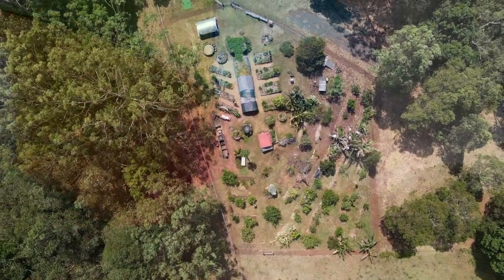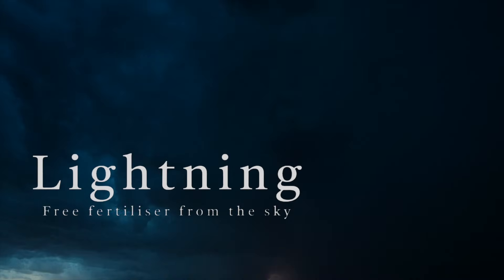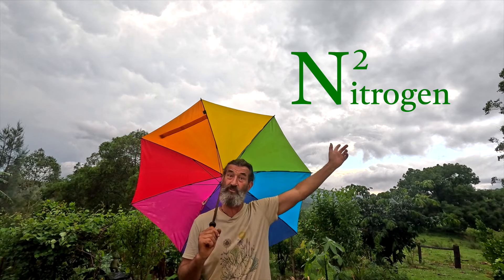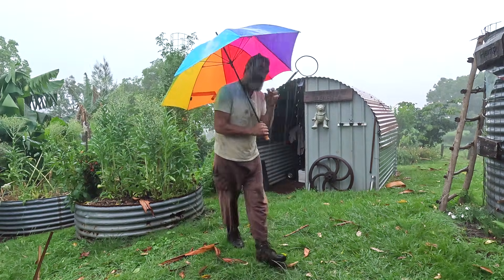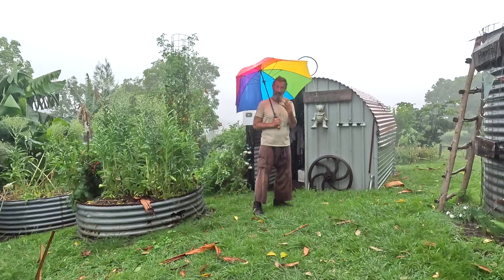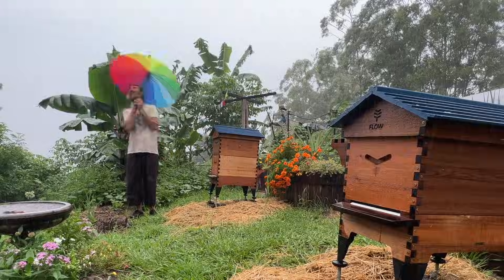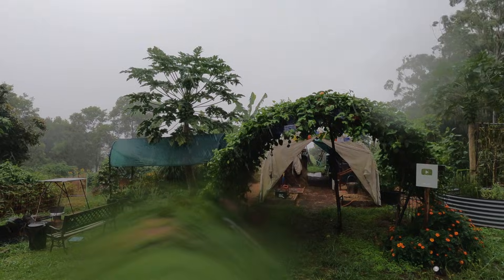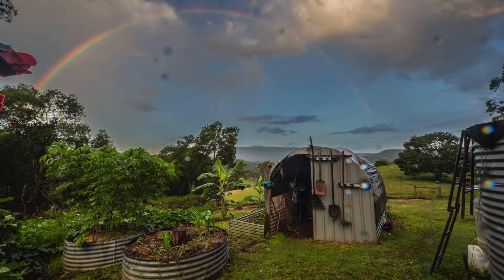Lightning: The Fertiliser Factory in the Sky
Every lightning strike does more than light up the sky — it feeds the earth.
In this video, Weedy breaks down the wild science of how a bolt of lightning splits apart stubborn nitrogen molecules, fuses them with oxygen, and sends them tumbling back to the soil as natural fertiliser.

We’ll explore:
🌩️ How N₂’s triple bond gets blasted apart
🌱 Why lightning creates nitrates plants can actually use
✨ The hidden cycle happening above every garden, every storm
🎥 Beautiful visuals and a Weedyfied explanation to make the science fun and delicious

By the end, you’ll never look at a thunderstorm the same way again — because every strike is a tiny factory making plant food… right over your garden.

Weedy

Win a Garden Makeover. Enter now before it's closed